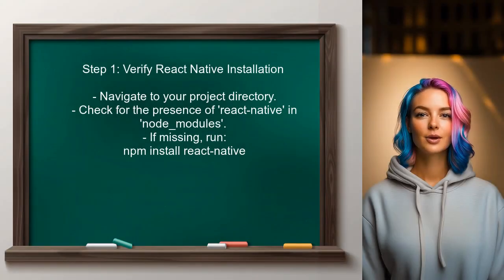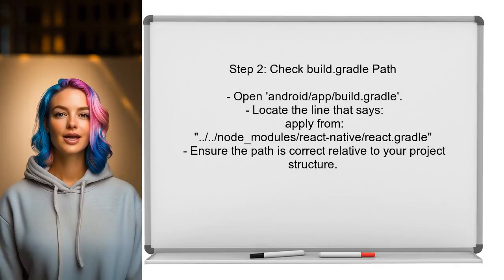Fixing 'react-native\react.gradle' Does Not Exist Error in React Native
In this video, we tackle a common issue faced by React Native developers: the 'react-native\react.gradle' does not exist error. This problem can disrupt your development workflow and leave you scratching your head. Join us as we walk through the steps to diagnose and fix this error, ensuring your React Native projects run smoothly and efficiently. Whether you're a beginner or an experienced developer, this guide will help you get back on track in no time!

Today's Topic: Fixing 'react-native\react.gradle' Does Not Exist Error in React Native

Related to: reactnative, react-native,